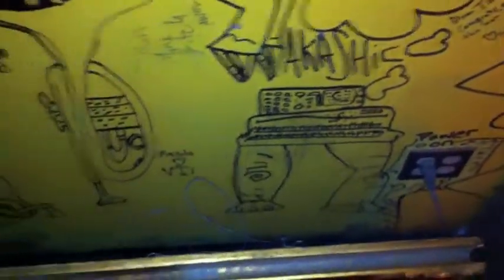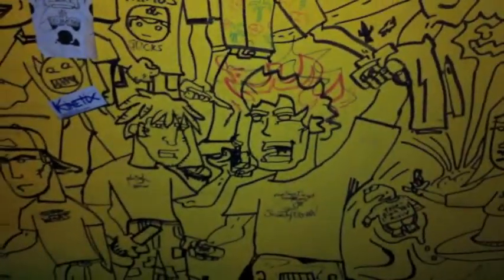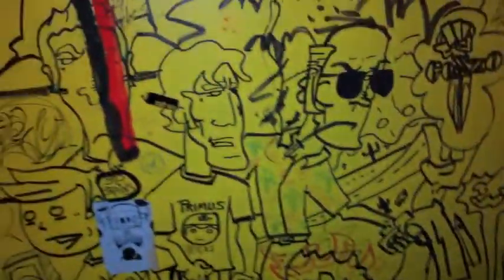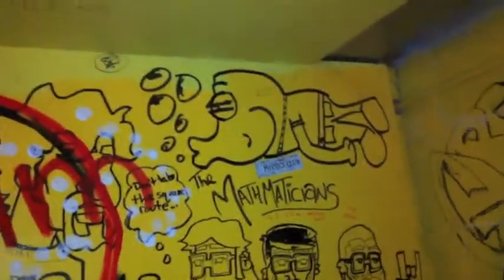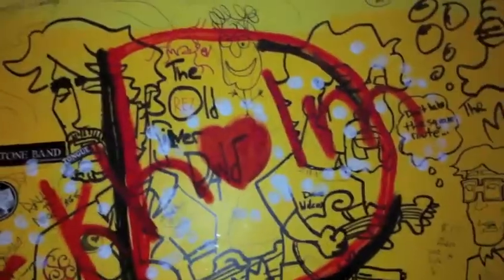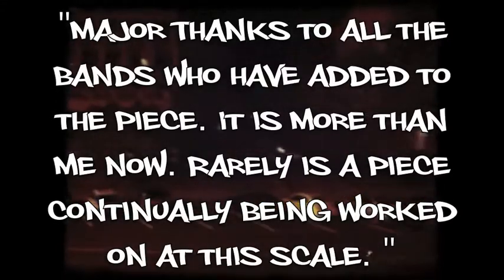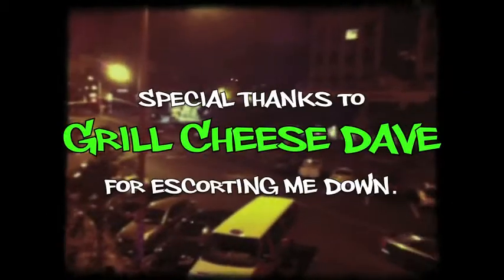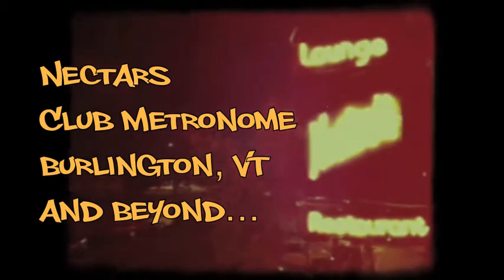Down Stairs at Nectar's, Burlington Vermont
A brief tour of the Green Room at Nectars in Burlington Vt with the original artist Eli Schwab.  The first layer was painted and drawn by Eli in 2007 and it has continually been growing ever since.  Tons of great National acts have been through there and some leave their piece in the art.  Even World renowned artists have added to the piece including Saber and David Choe.